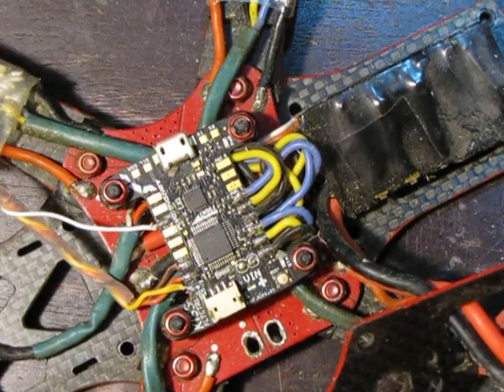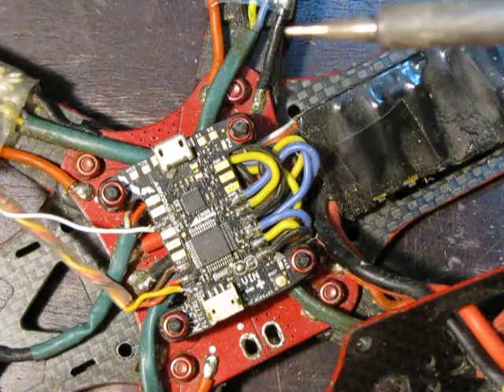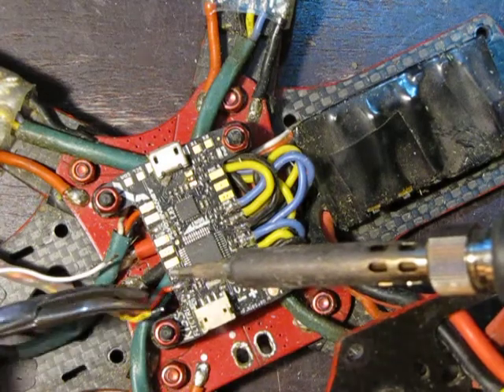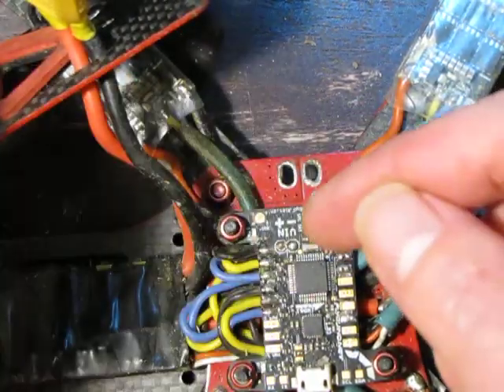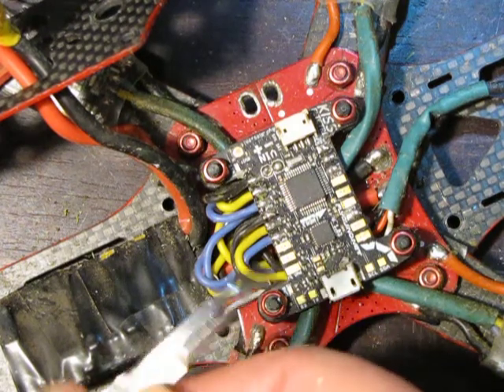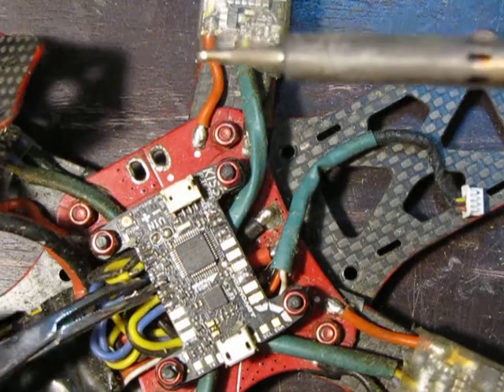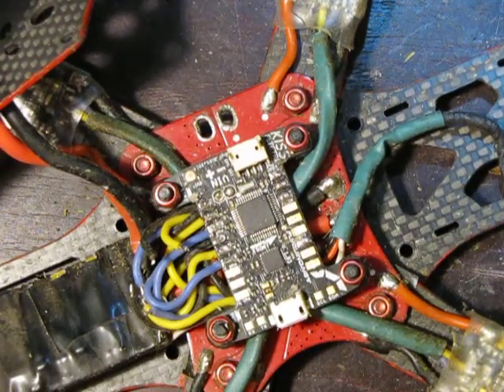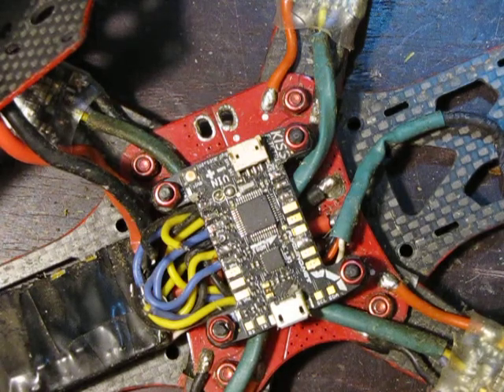Psyborgs Tips n Tricks: #4.1 How to desolder wires from pcb's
Here is part two of my soldering series.

This is how to remove wires from pcb's without damaging or over heating components, boards, or lifting pads. There will be a part two for heavier wires like power connections on a PDB for quad copters.